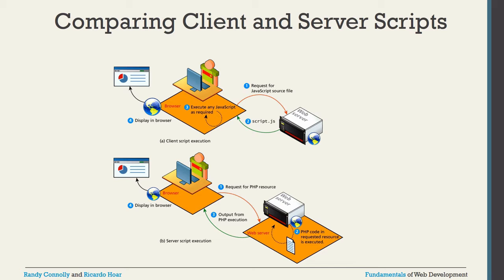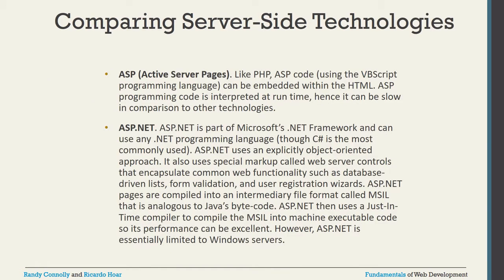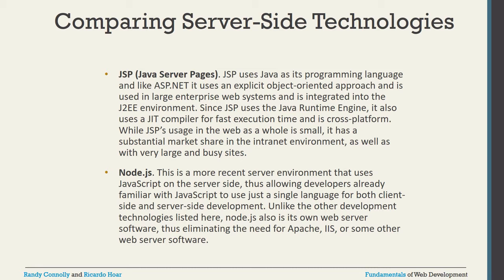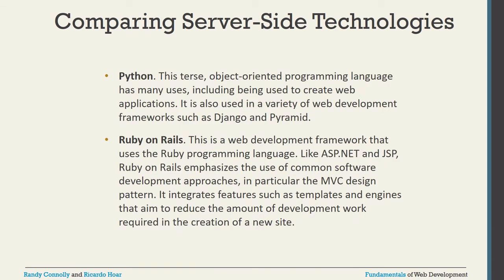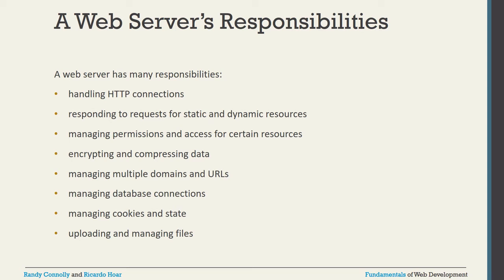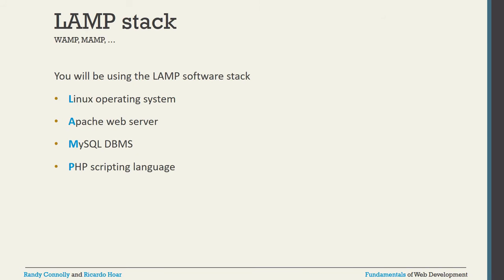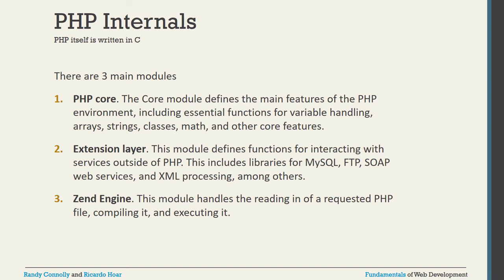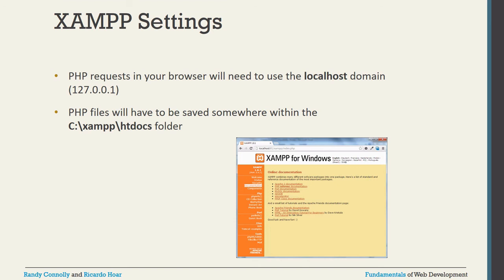VTU WEB18CS63 WEB TECHNOLOGY AND ITS APPLICATIONS M3 L5 server side scripting language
Discussion about server side scripting language.